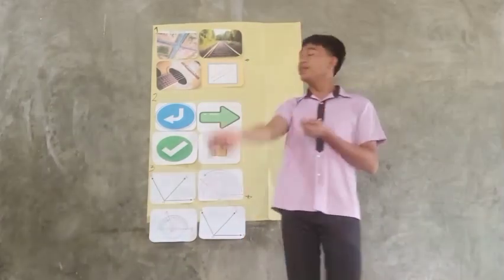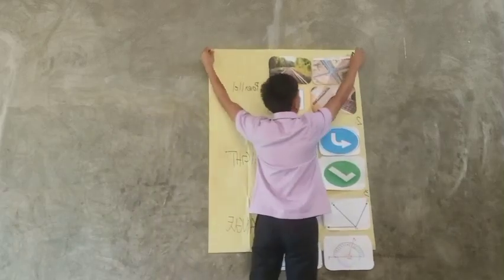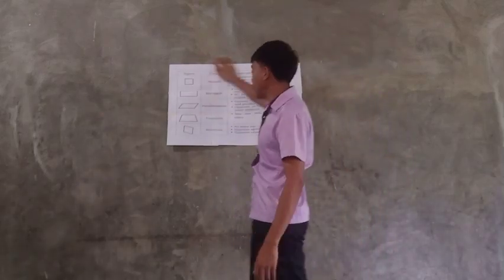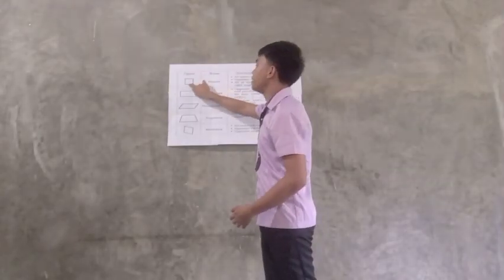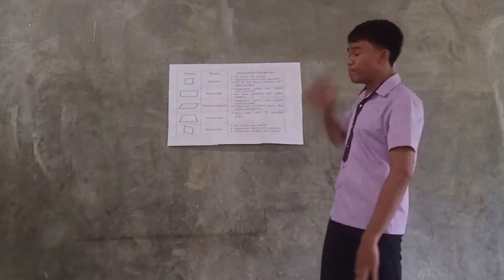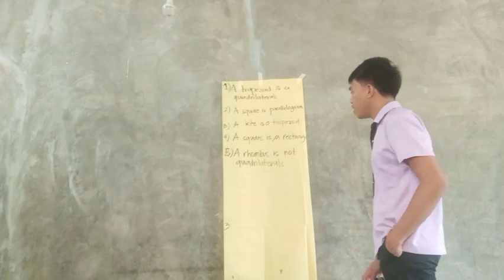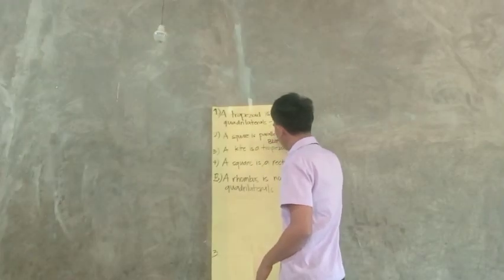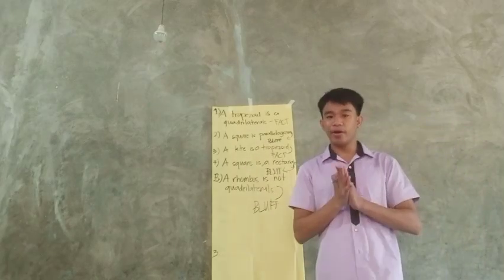Erwin Cajayon Demonstration Teaching in Math